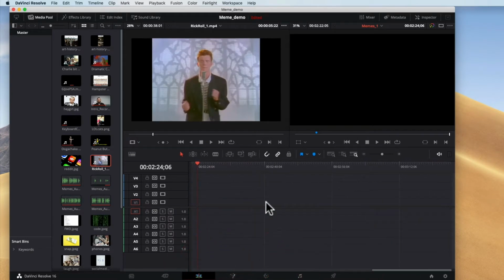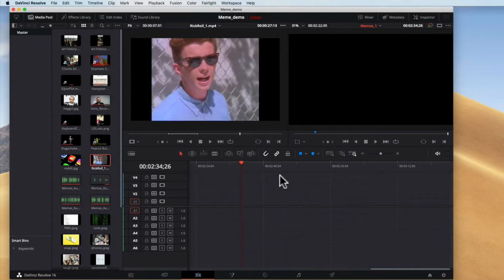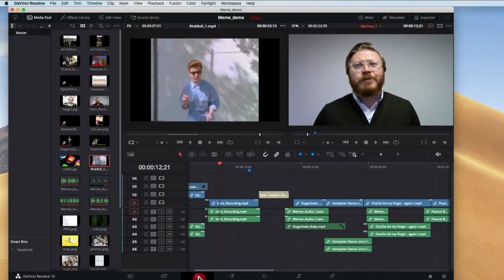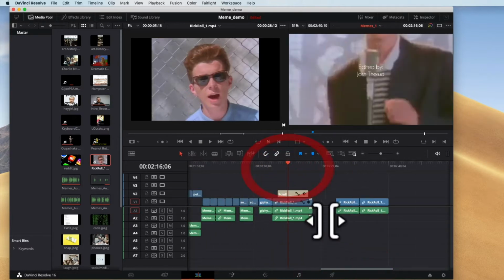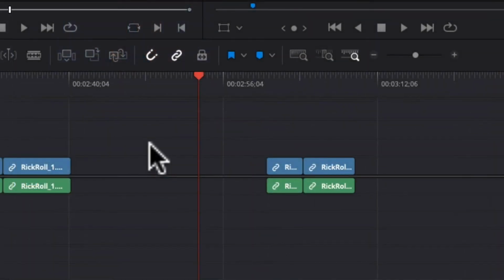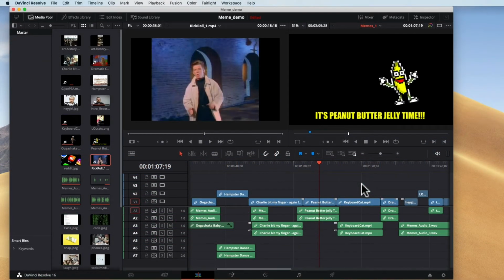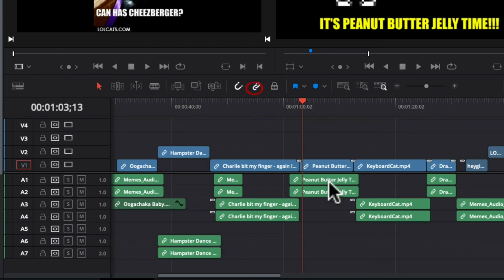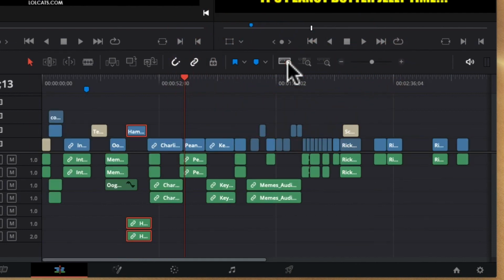DaVinci Resolve 16 Basic Training 2: Editing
VIDEO 2: Editing

0:32 Edit Workspace
0:52 Adding Media to Timeline
01:18 Selection/Arrow Tool: Move and Delete
01:34 Editing with In/Out Points (Preview Window)
03:13 Linked Video and Audio
04:09 Rearranging and Layers
06:03 Trimming (Selection Tool)
06:45 Cut/Split with the Blade tool
07:26 Delete, Empty Spaces and Ripple Delete
08:54 Insert Clip button/ Overwrite button
09:33 Selecting and Removing Linked Audio/Video
11:10 Snapping
12:25 Markers
13:11 In/out points (Timeline)

DaVinci Resolve 16, Free Version, updated August 2020